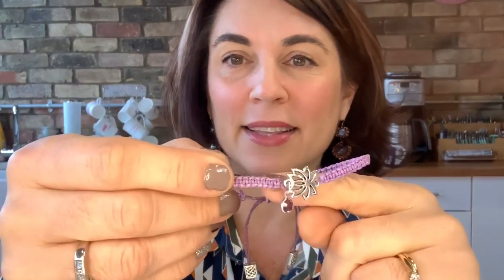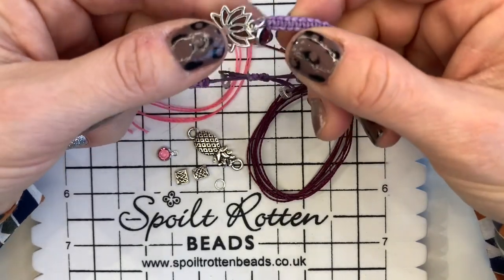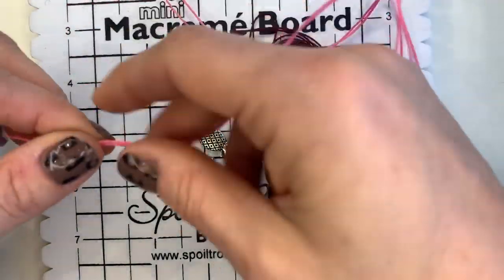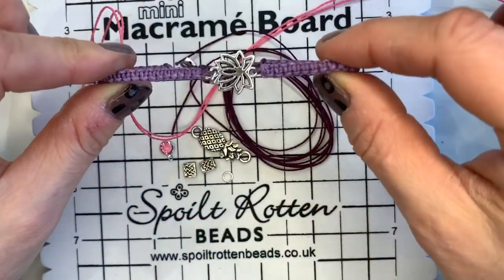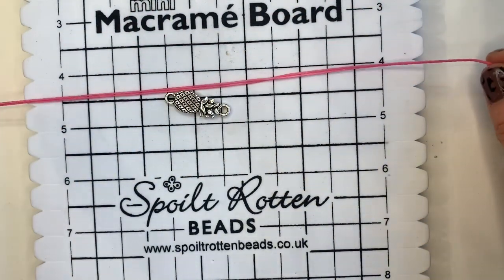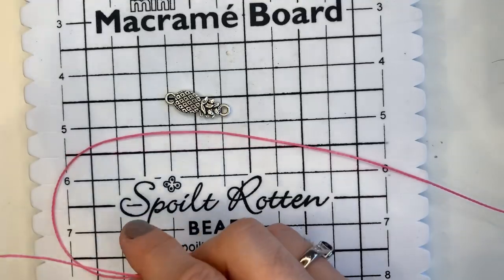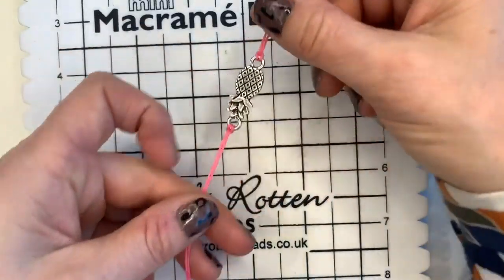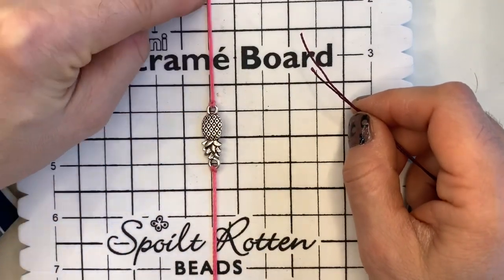Vacation Wrap Bracelet | Easy Macrame Tutorial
🌞 Brighten up your day with these macrame friendship bracelets featuring Swarovski charms ✨ Perfect for wearing on holiday and adjustable to be used as a bracelet or anklet.